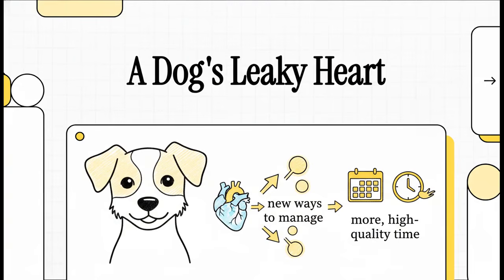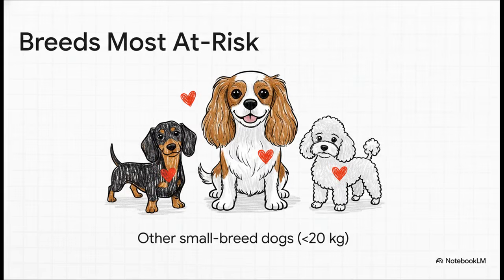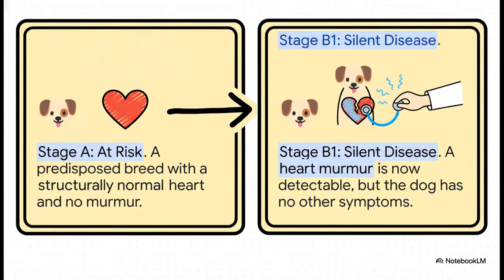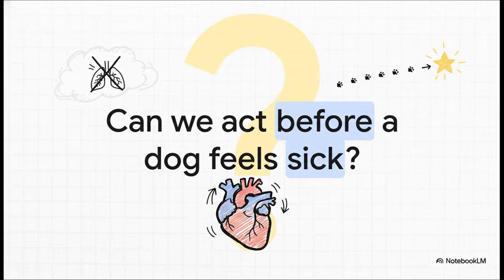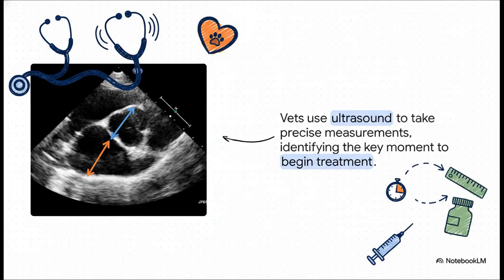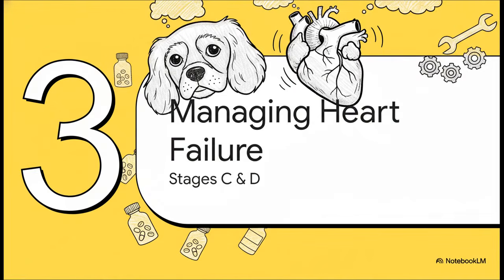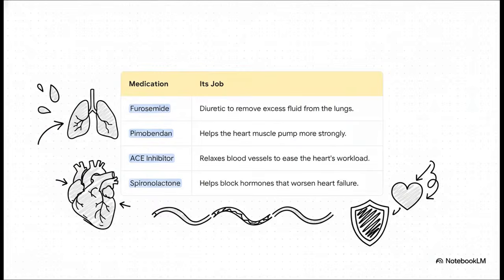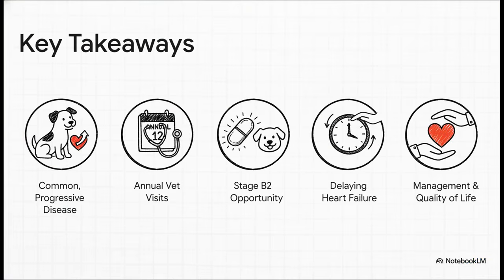The #1 Heart Disease in Dogs—MMVD EXPLAINED (ACVIM 2019)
This short AI-generated animation explains myxomatous mitral valve disease (MMVD) in dogs based on the ACVIM 2019 consensus guidelines, including diagnosis, staging, and treatment recommendations.
MMVD is the most common heart disease in dogs, and understanding current veterinary guidelines is essential for early detection and proper management.
Topics covered:
• What is MMVD
• ACVIM staging (B1, B2, C, D)
• When treatment is recommended
• Why early diagnosis matters